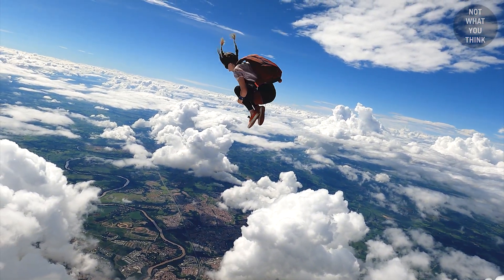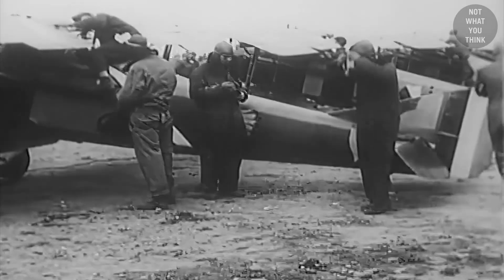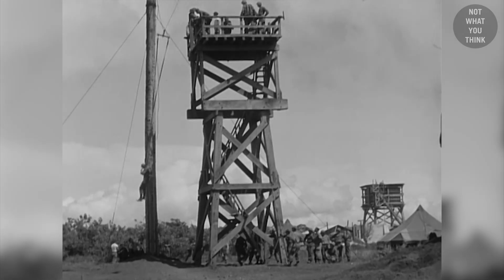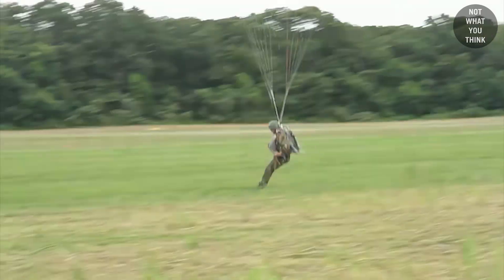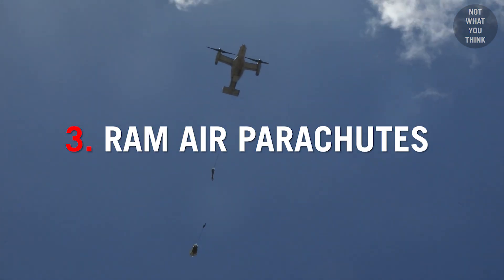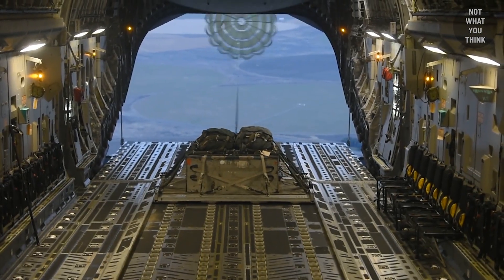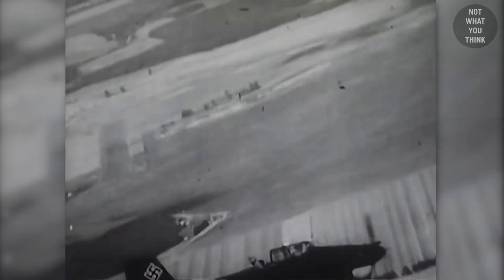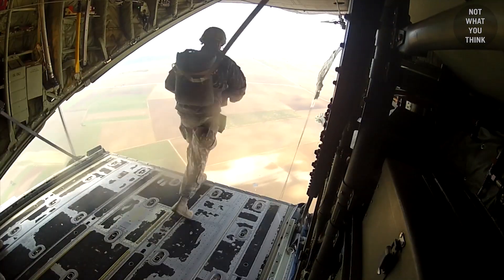How Parachutes Went Square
Parachutes have been around for a while, but why the military uses parachutes that CANNOT be easily controlled, is NotWhatYouThink

The Post
Tenderloin Tuesday
Material Culture
I'll Be Gone
Flightmode
Mickey
Atlas
Big Body
Drop Dead